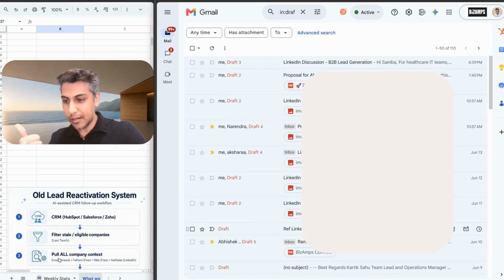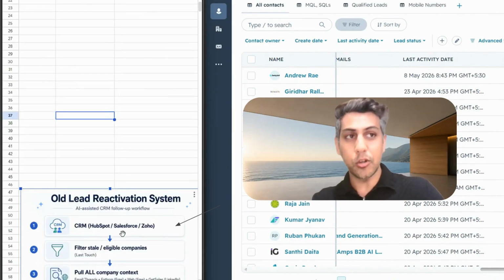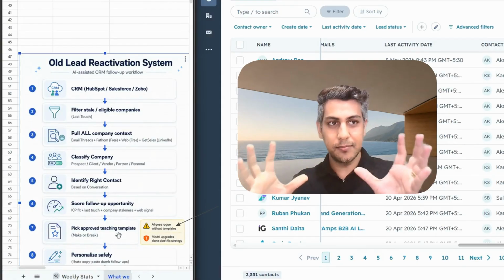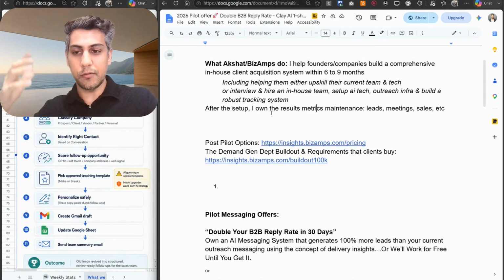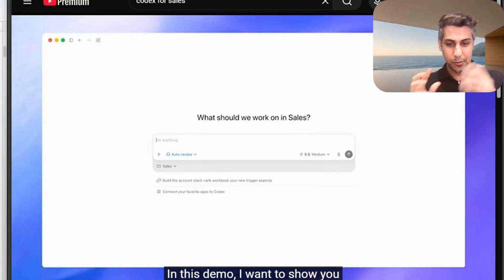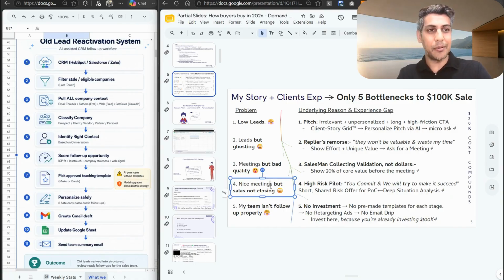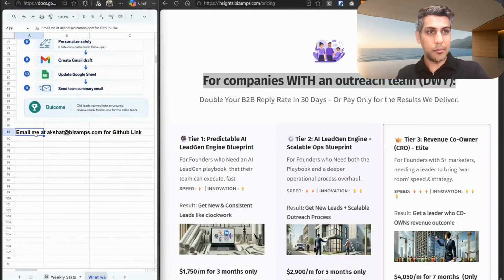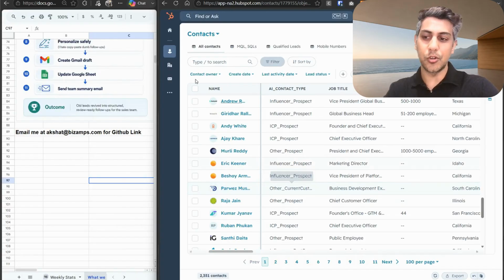AI Agent to Reactivate Old CRM Leads (Live HubSpot Demo)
Most CRMs are full of old leads nobody follows up with properly.

So I built an AI system  that does part of the salesperson’s job:

It reads old CRM data, Gmail threads, meeting notes, LinkedIn signals, and web updates, then finds who is worth following up with and drafts a relevant message.

In this video, I show the live demo.

• How the AI agent works with HubSpot
• How it reads old Gmail threads and meeting notes
•How it uses web and LinkedIn signals
• Why AI needs templates and guardrails
• How it creates sales-ready follow-up drafts
• Where this fits in the B2B sales funnel
• How founders can use Codex/Claude Code to replicate parts of thisbv

Useful if your CRM has leads, but no real follow-up system.

Watch this if you are building founder-led sales, outbound, or AI sales workflows.

Stop ignoring your database. Learn how to build an automated lead reactivation system that turns old CRM data into active sales conversations.

This walkthrough demonstrates a practical AI workflow designed to clean up your sales pipeline. It is built for sales teams and business owners who need a systematic way to identify the right contacts for follow-up without spending hours on manual research.

Beyond just sorting data, the process covers how to integrate template outreach to re-engage these contacts effectively. You will see how to implement prospect qualification steps that filter out poor fits so your team only spends time on warm opportunities. By applying this crm automation strategy, you can create a consistent engine for finding new business within your existing database.

Implementing lead reactivation correctly requires a balance of AI-driven sorting and human-centric messaging. This guide focuses on the technical setup needed to make that happen, ensuring your ai lead generation efforts are actually hitting the right people. Whether you are struggling with database decay or just looking to improve your b2b sales outreach, this system provides a clear roadmap for execution.